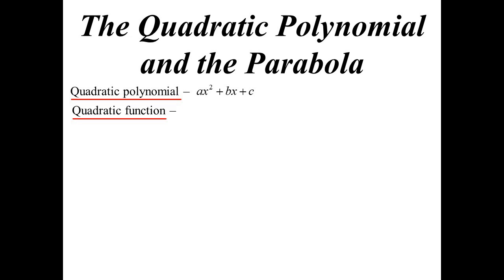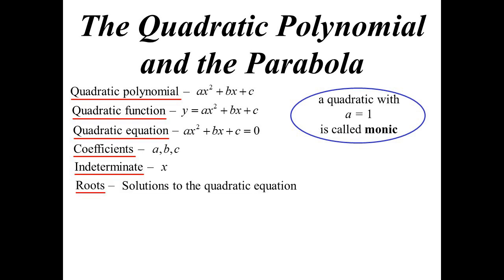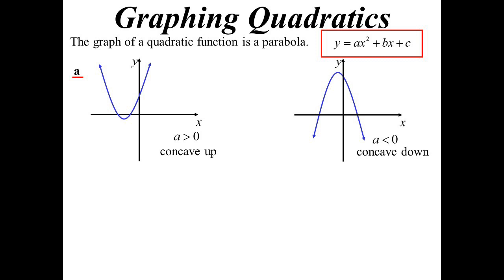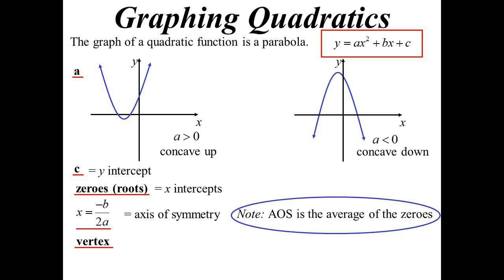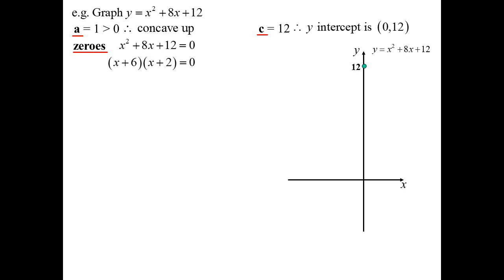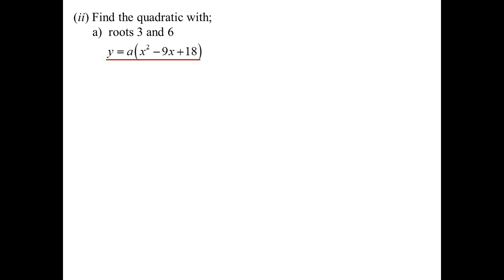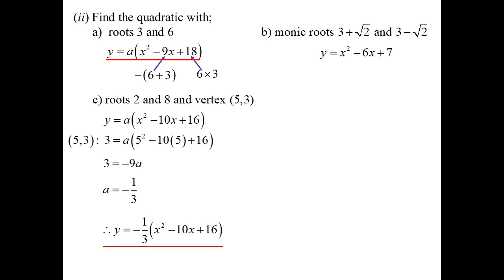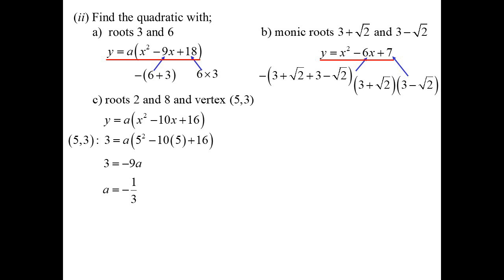11X1 T03 03 graphing quadratics 2023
Extracting the key features of the quadratic by looking at it's equation